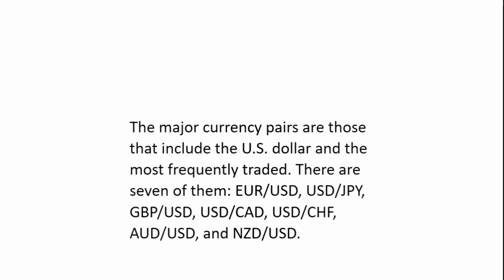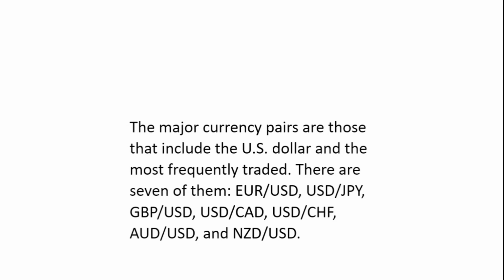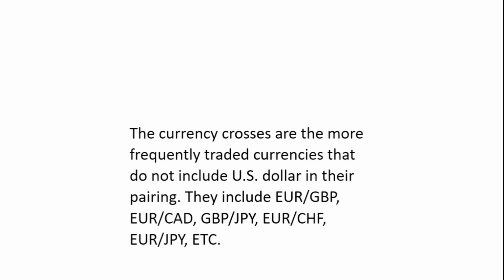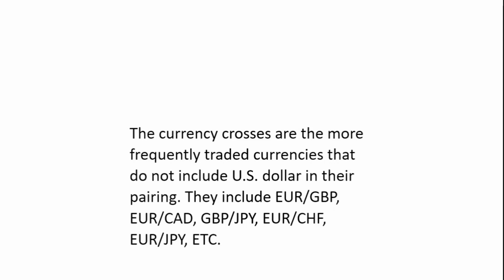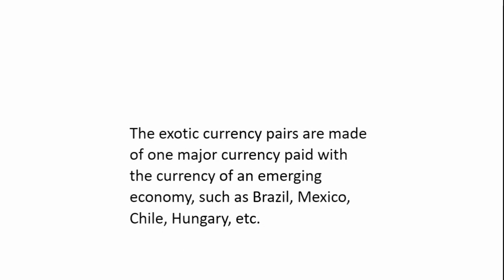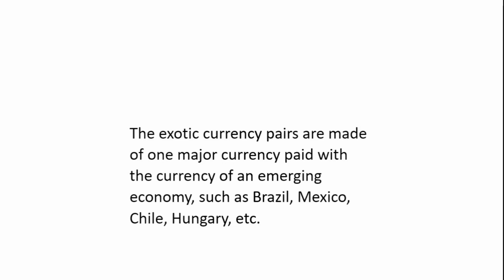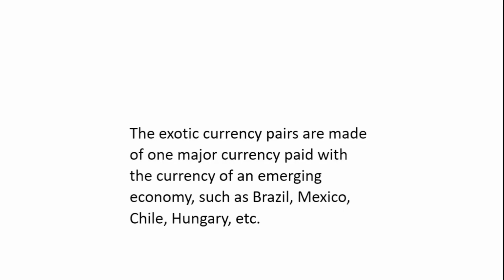Categories of Forex currency pairs. Forex trading for beginners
We look at the major forex currencies, minor forex currencies and exotic forex currency pairs in forex trading. It is well simplified for beginners to forex trading to understand.

FOREX BULLS 3.0 Full forex trading course with weekly zoom classes, live analysis, student community